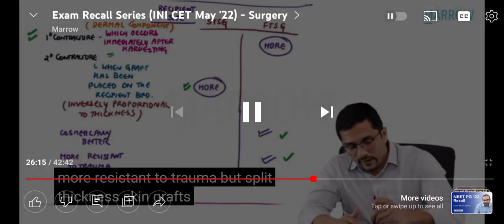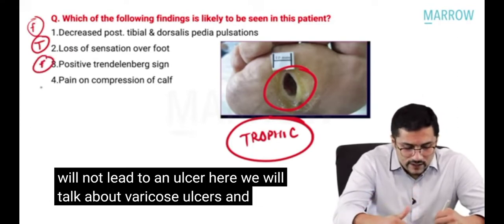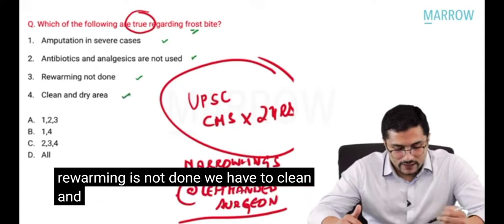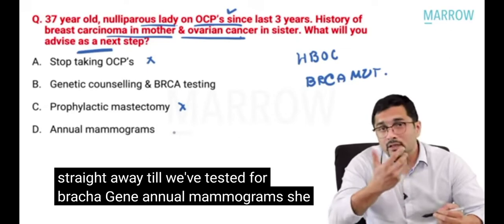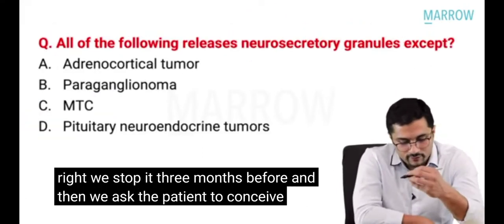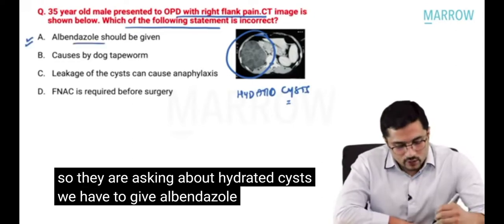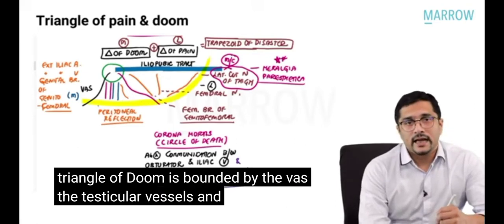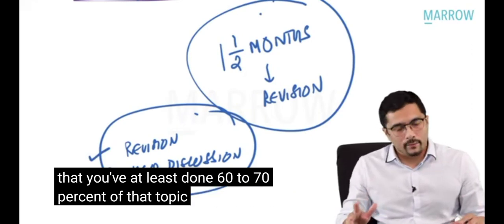September 30, 2022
surgery neet pg recall